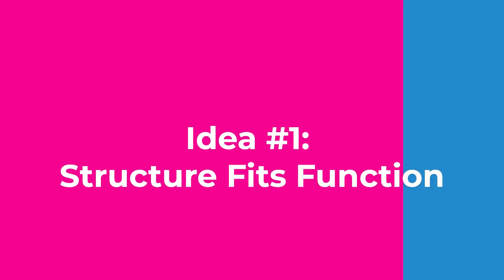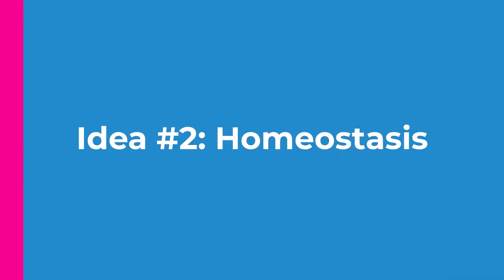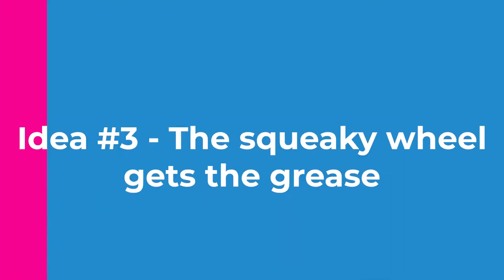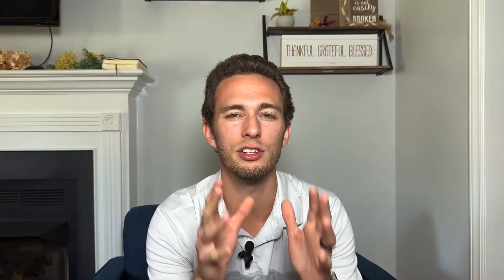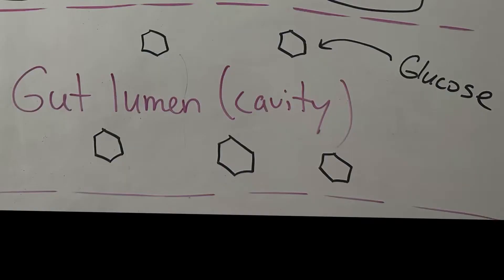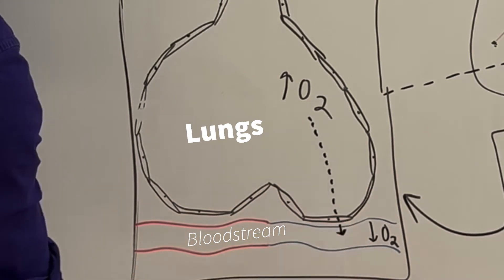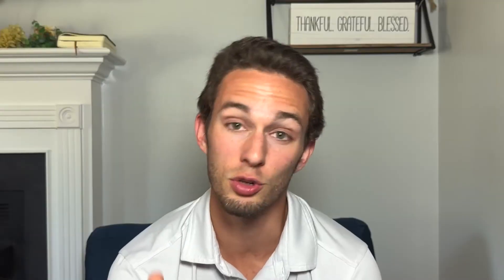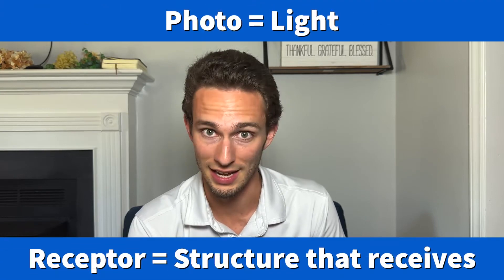Core Concepts of Anatomy and Physiology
Taking anatomy and physiology soon? In medical school? Want to be a nurse? Look no further! In this video, I describe 10 core concepts of Anatomy and Physiology that will help you understand virtually ALL the concepts that you'll encounter in your class! From homeostasis to blood, these ideas will help guide and support you on your journey into the medical and healthcare field.

Here is a link to a great resource from Georgetown Comm. School District